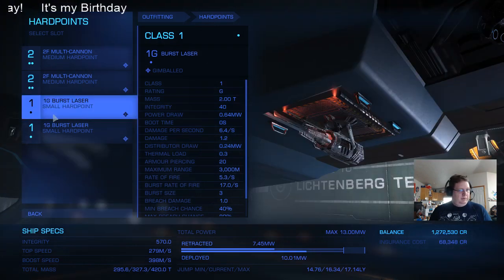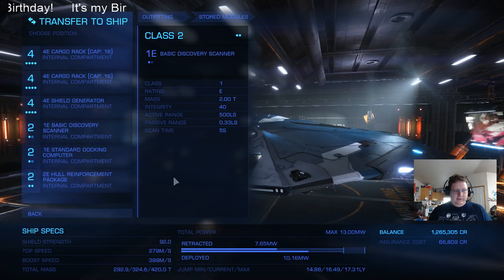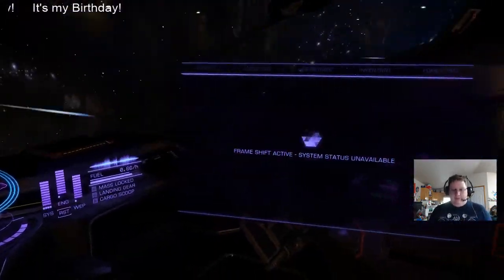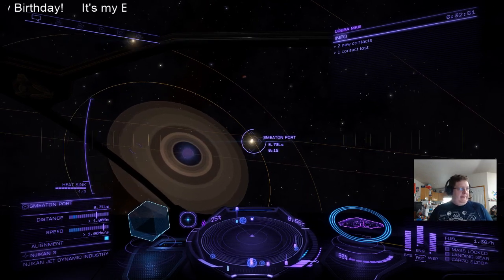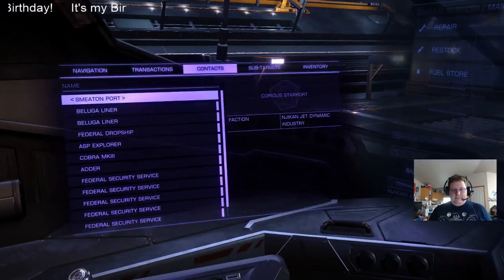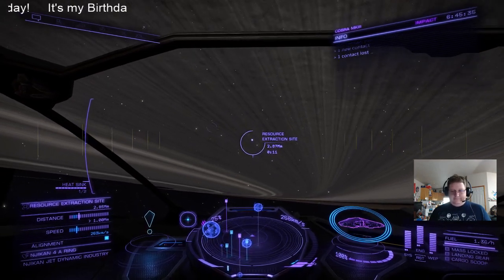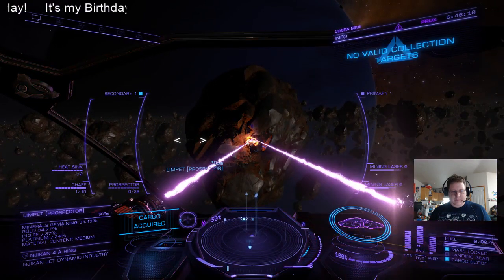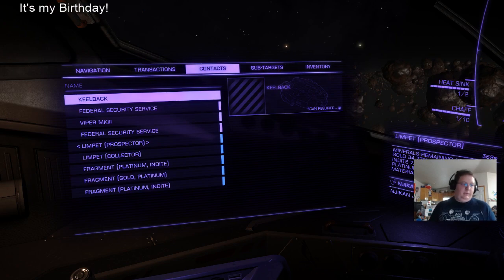Elite Dangerous - Mining Tutorial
After an hour of searching, I didn't really find a definitive guide on beginning mining, so I made a tutorial.